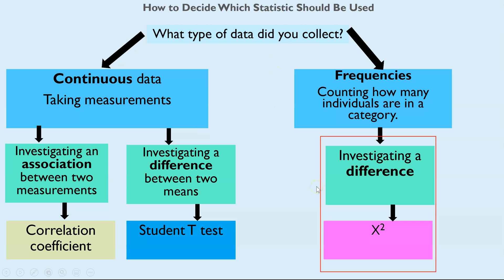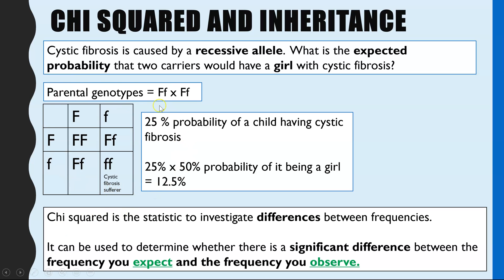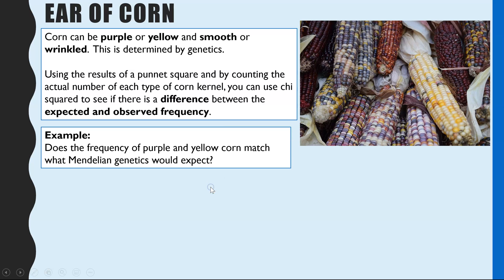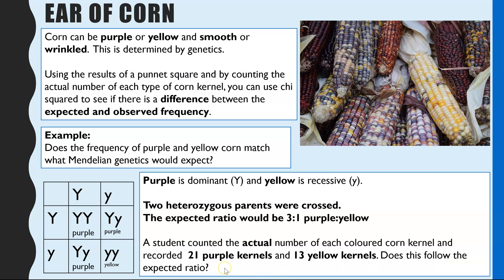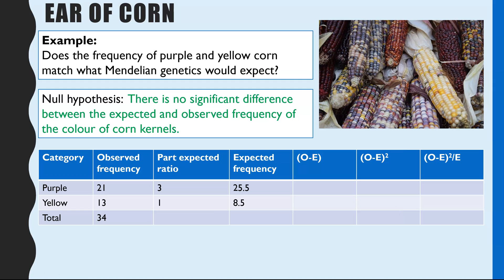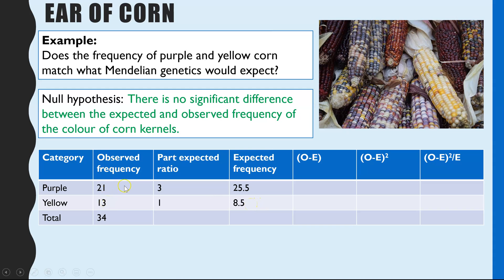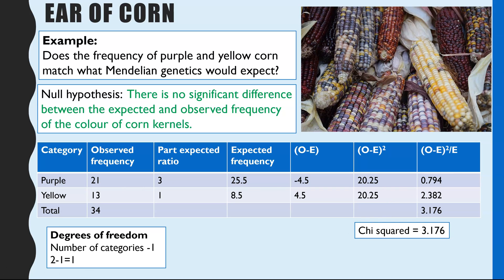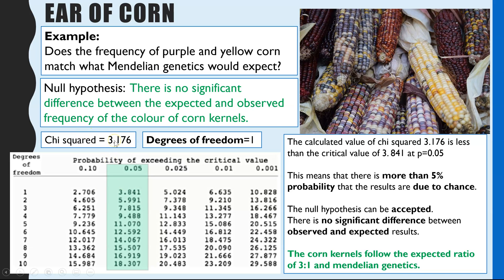Chi squared in inheritance: Using chi-squared to prove Mendelian genetics.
See how you can use chi-squared statistic to prove Mendelian genetics.  Use chi-squared to see if there is a significant difference between the expected frequency of phenotypes, determined by a Mendelian punnet square, and the actual frequency of phenotypes observed.